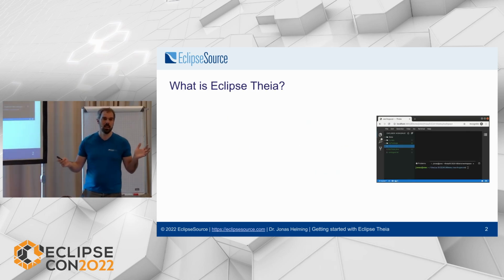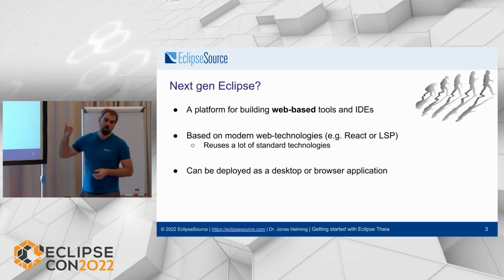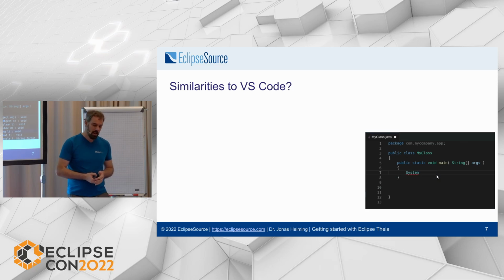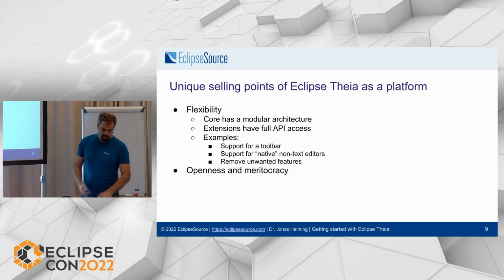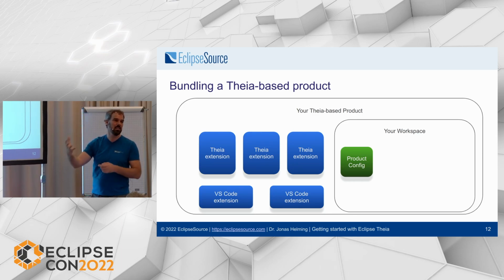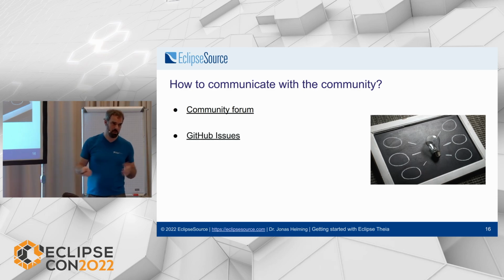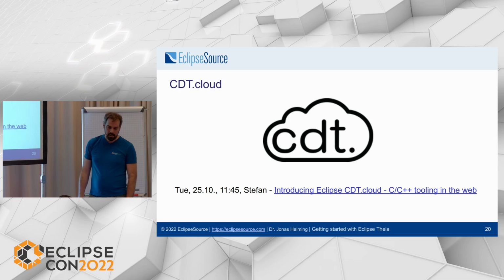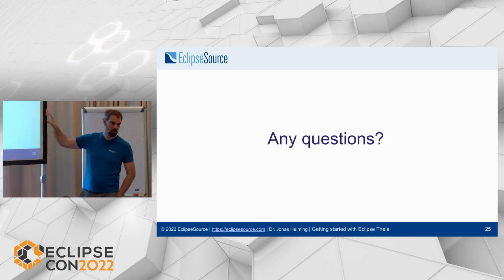Getting started with Theia The nextGen Eclipse Platform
Presented by Jonas Helming (EclipseSource)at EclipseCon 2022.

Are you looking for a modern platform for building a custom tool or IDE that runs in the cloud but also as a desktop application? Do you maintain an existing project based on the Eclipse tools platform, but want to migrate to the next generation tech stack?

In this talk, we get you started with Eclipse Theia, the next generation platform for building tools and IDEs at Eclipse!

Eclipse Theia has become a very popular choice as a basis for custom tools and IDEs in various domains. However, when getting started with a platform such as Theia, there are often recurring questions on the technology, the ecosystem and the community. In this talk we will get you jump started with Eclipse Theia as a platform. We will highlight the core pieces of the project and its relationship to other projects such as VS Code. We show you the first steps on how to adopt Theia and interact with the vibrant community.

Whether you are migrating from the traditional Eclipse Tools platform or new to the Eclipse ecosystem, we will get you started with the next generation of Eclipse